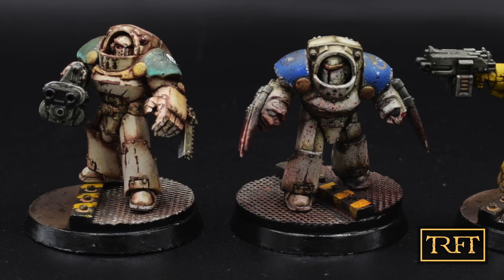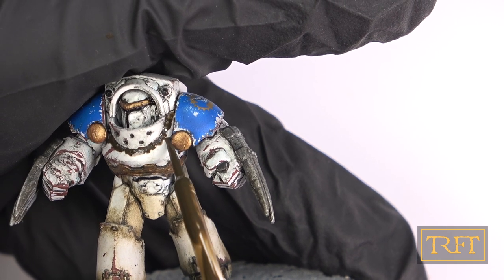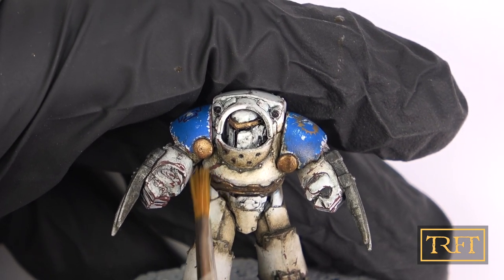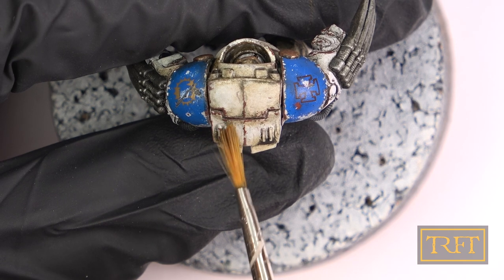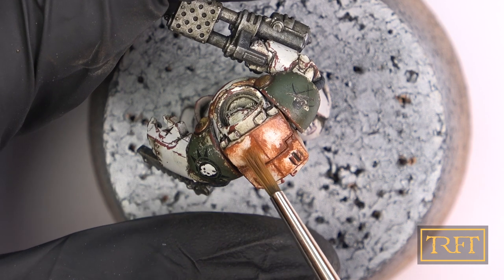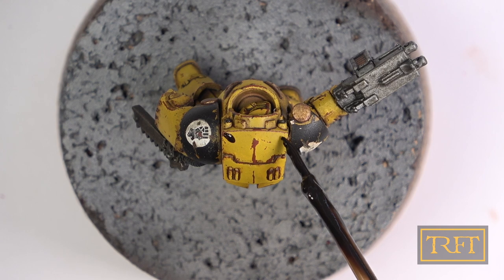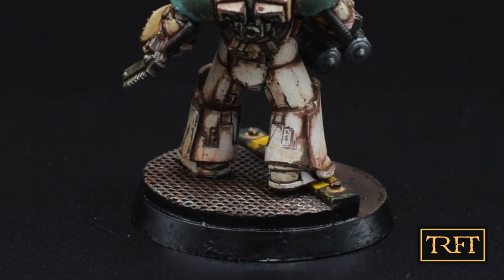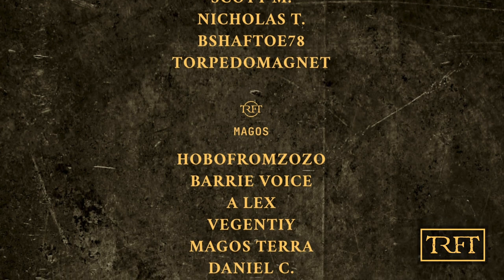AMMO Oilbrushers for Space Marines - Oil Washes Are not the Only Way to Use Oil Paints!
In “AMMO Oilbrushers for Space Marines - An Ex-Members Only Weathering Tutorial” I’ll show you how to use the AMMO of MIG Oilbrushers, applied DRY, in order to add shading to your Space Marines. Oil washes are not the only way to use oil paints on your Horus Heresy minis!

If you answer yes to any of these questions, this Horus Heresy painting Tutorial is for you!

1. How to use oil paints on your space marines, besides for washes?

2. How to use the AMMO of Mig Oilbrushers on your minis?

3. A new way to apply shading to your Space Marines?

TRFT by becoming a Youtube Member and Access Exclusive Videos!